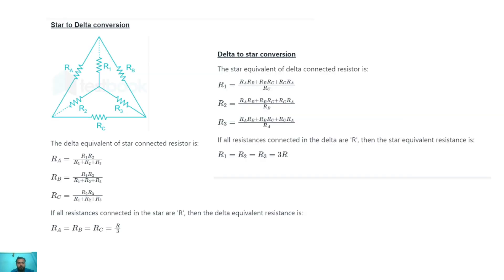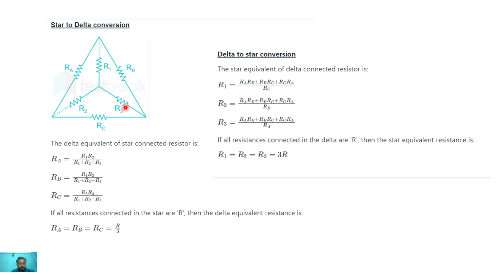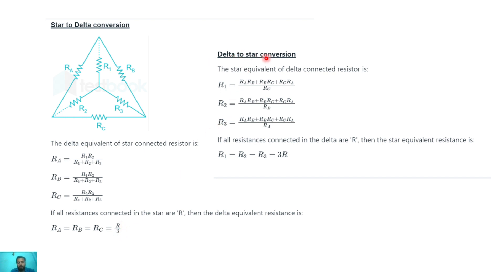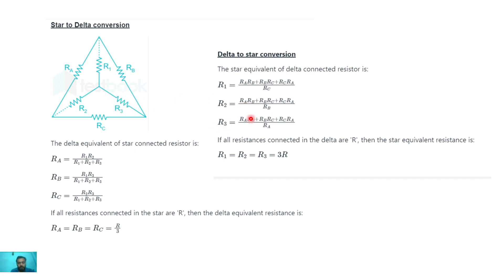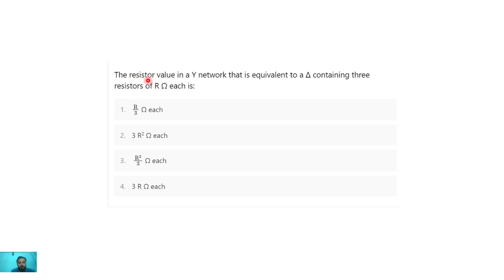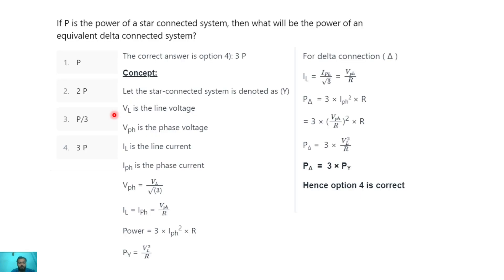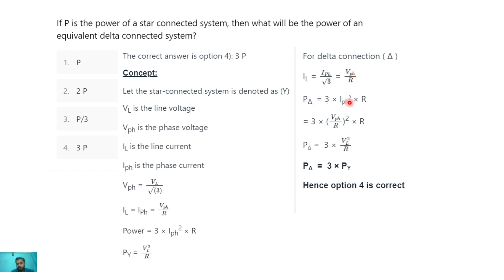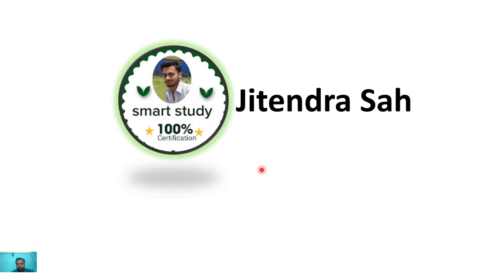Star to delta and delta to star conversion mcq | NEC license exam | Electrical, electronics | EEE 5